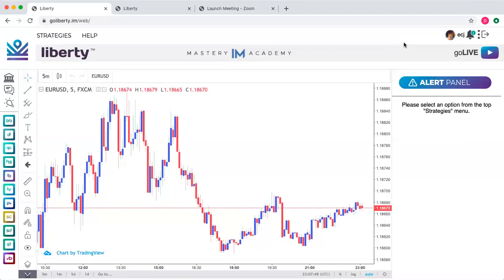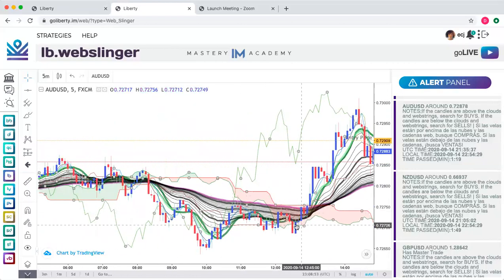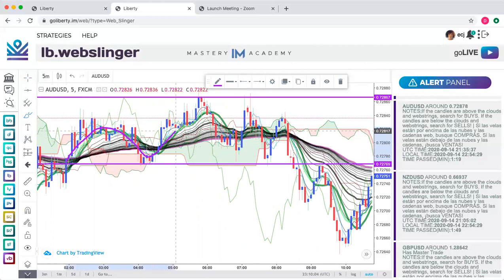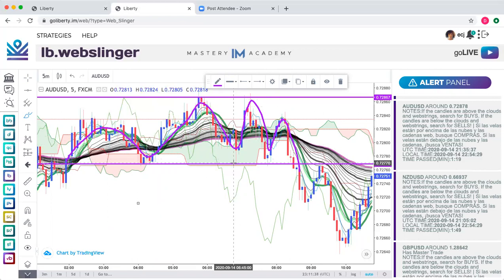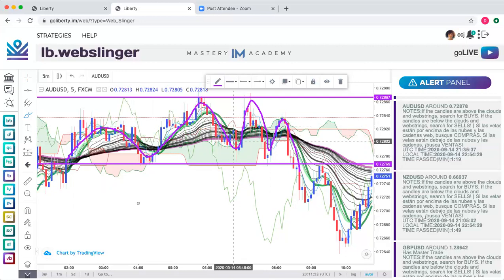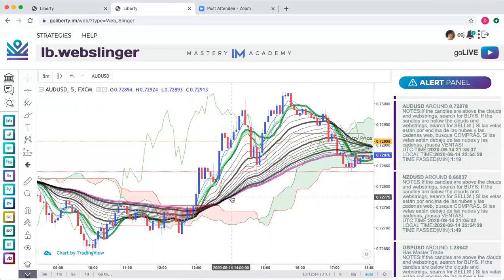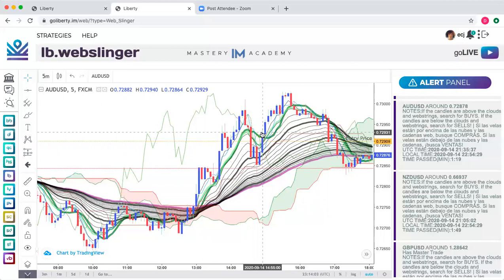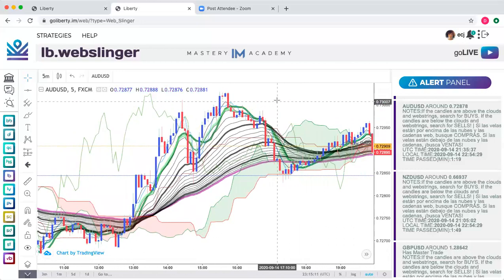BINARY SIMPLIFIED | HFX Webslinger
Fourth of a series of videos that goes over simple strategies you can take advantage of via IM mastery academy while you learn to master the skill of Binary Trading!